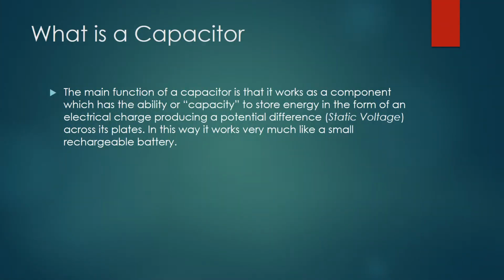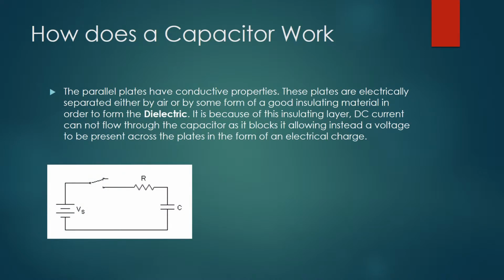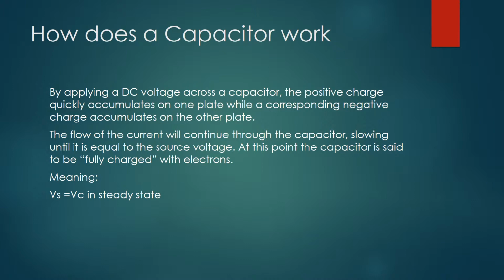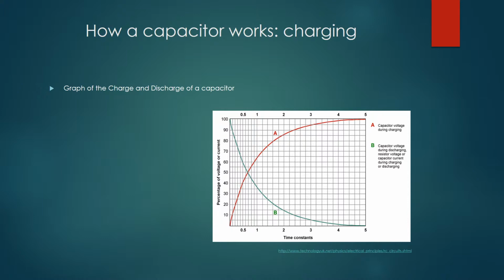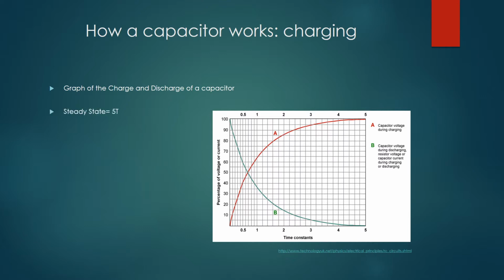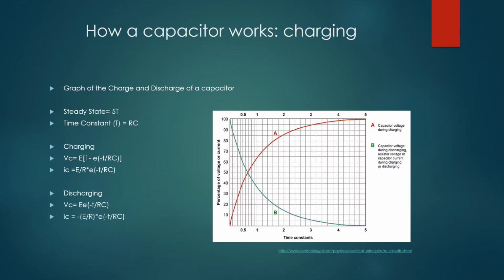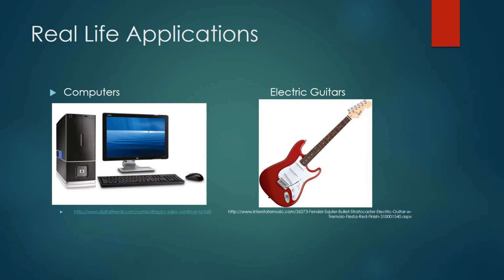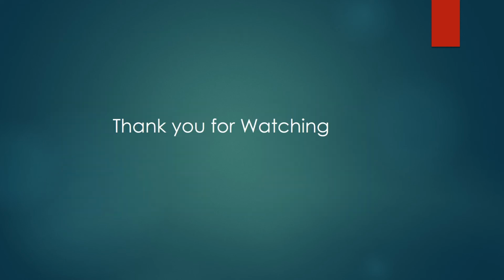final Capacitors and DC Voltage